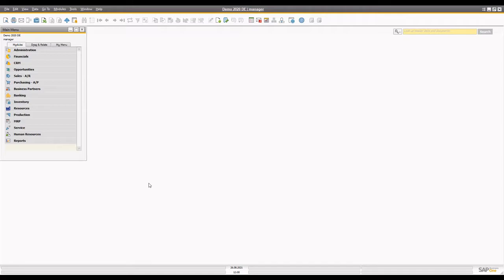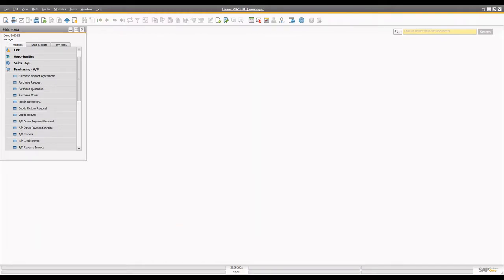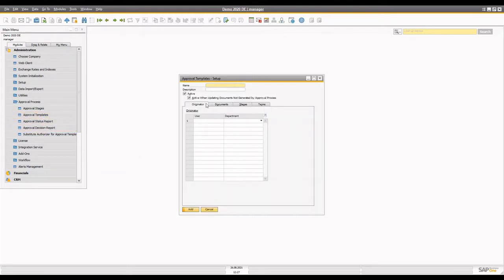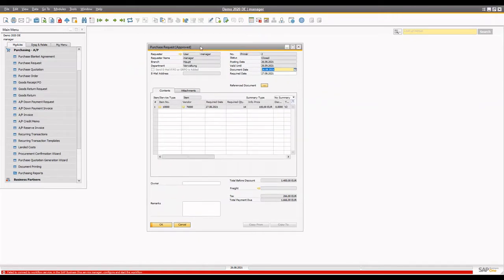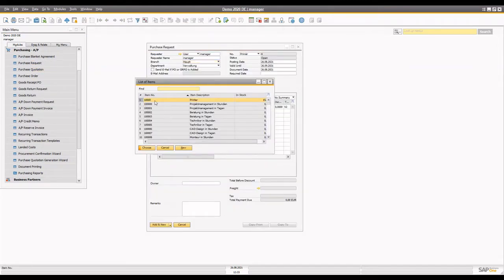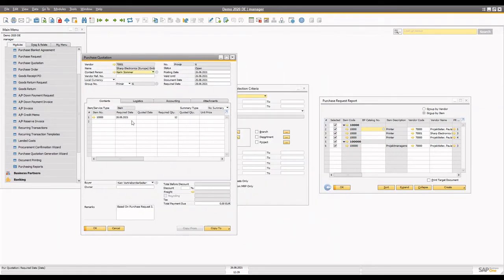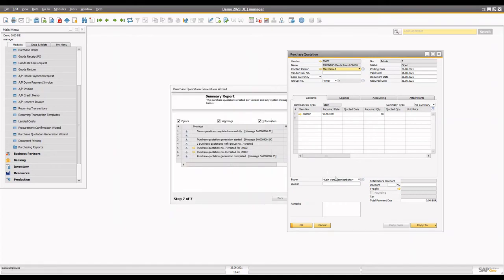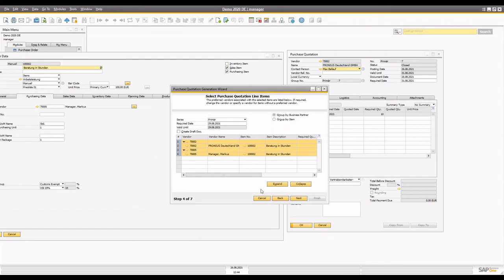Purchase Module| Purchase Request & Quotation with report and wizard Approval Learn tech with Aditya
Purchase Module |  Purchase Request & Quotation | SAP Business one consultant certification course| Learn together

The whole video content is dedicated to someone who is aiming for SAP business one consultant certification.

It is about the Purchase request and quotation, with the approval process in sap business one. This video also contains different ways to create purchase requests and purchase quotations using purchase request reports, Purchase Quotation Generation Wizard, approval stage, and approval template.

Stay in touch and keep learning !!